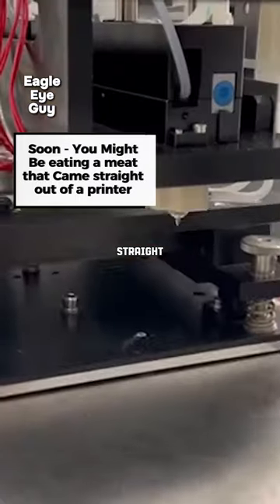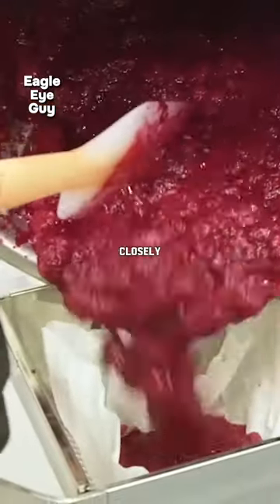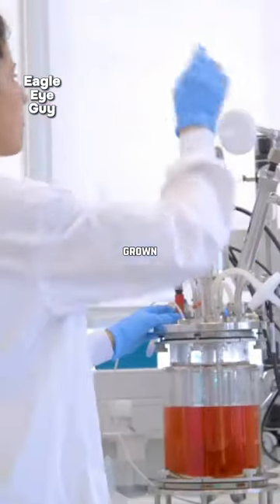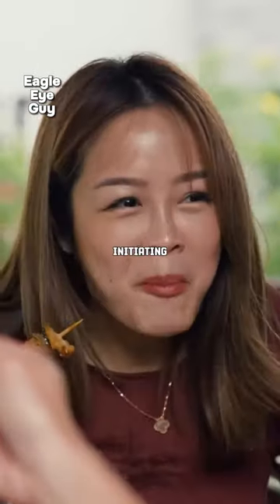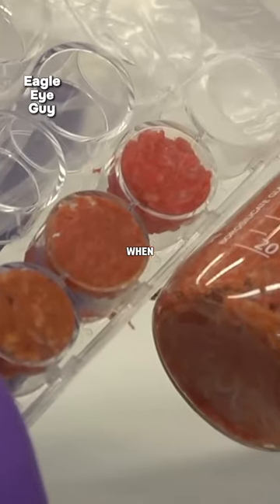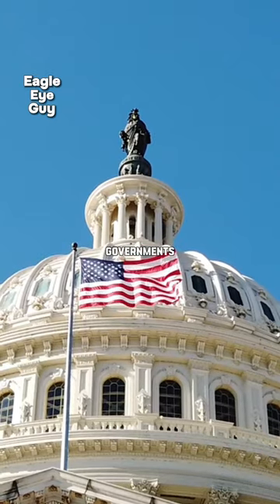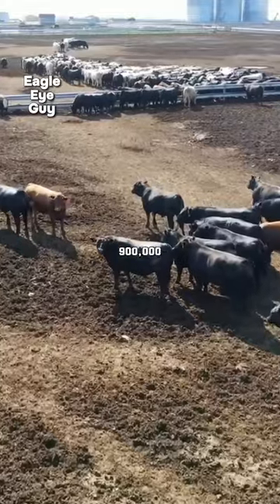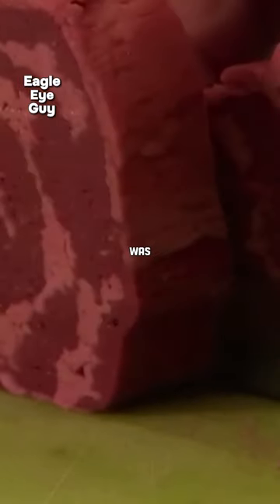Would you eat this meat that was made in a lab?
You might be eating meat that came straight out of a printer. This so-called meat is made from a substance called bio-inks. The reason this meat closely resembles real meat is that the bio-inks used in its creation consist of stem cells extracted from cows and then grown in a lab. Once enough cells are available, a computer determines the meat's shape and the ratio of fat to meat before initiating the printing process.Watch To Learn More.

Please Note: Some footage featured in this video may not be our original content, and we make every effort to credit the original creators. We are sharing this content for the purpose of reaction, commentary, and entertainment.

Don’t forget to hit that Like button if you enjoy the video, and if you haven’t already, make sure to Subscribe and ring that Notification Bell so you never miss an exciting upload from us.